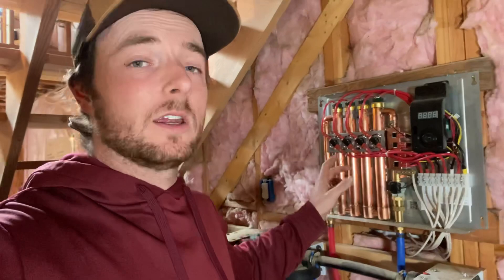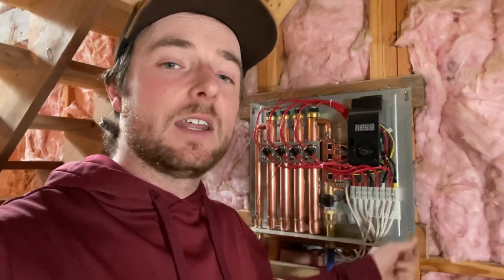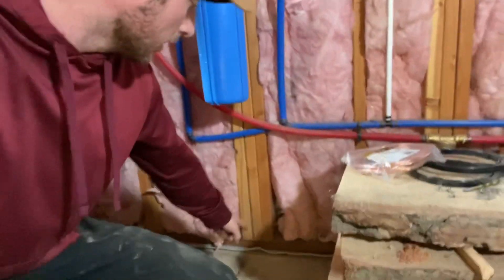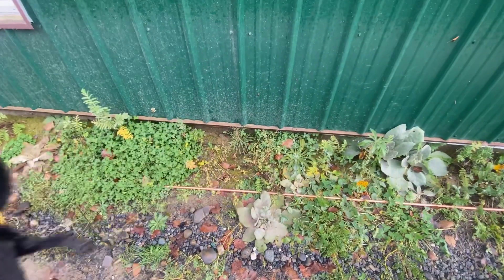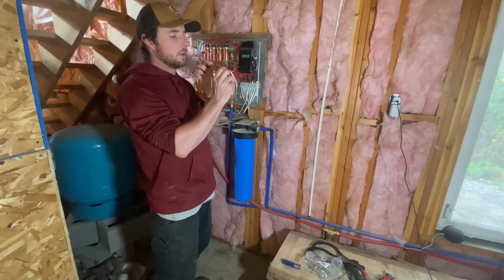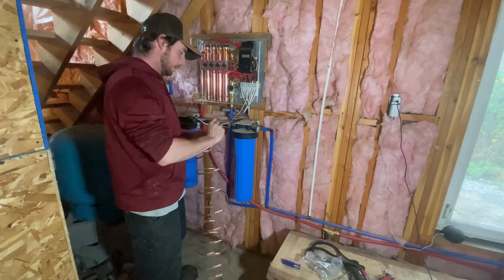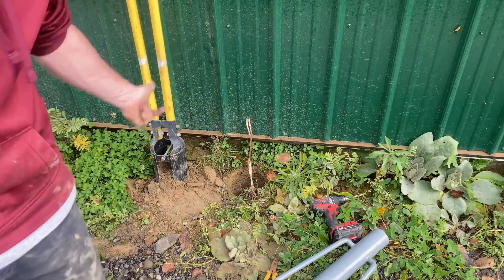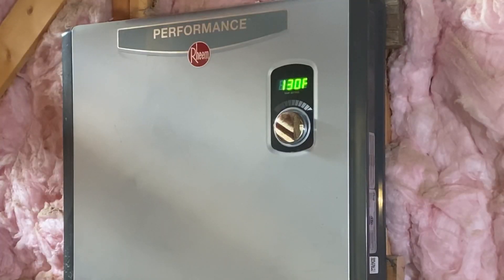Grounding a TANKLESS WATER HEATER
Installing grounding rods and ground wire on our tankless water heater and the electrical system in our Idaho barndominium shop house.

Pumptech Pumpsaver

Our Chainsaw Setup!!
Holzfforma 92 cc powerhead
Chainsaw Bar 36"
36" Ripping Chain
Alaskan Mill

Lumber wall rack

Husky shop rack

Women's CAT steel toe work boots

The tools we use!!!

Water Filter System

Our camera gear